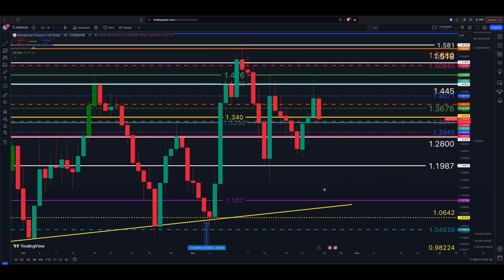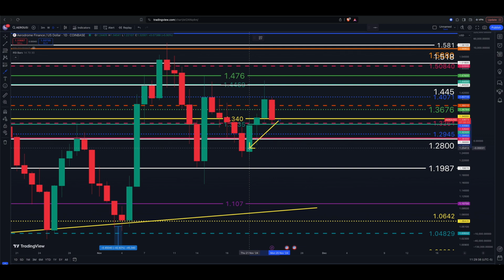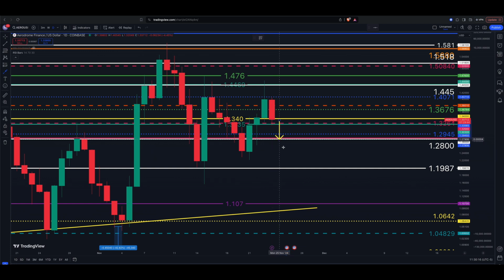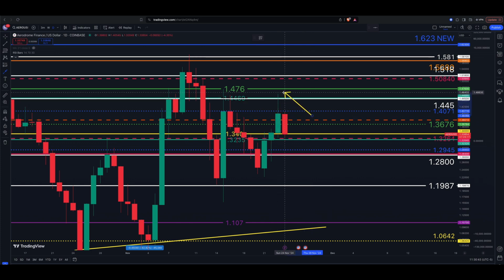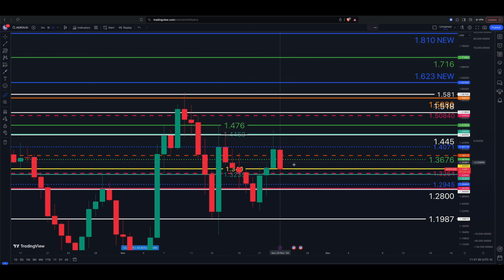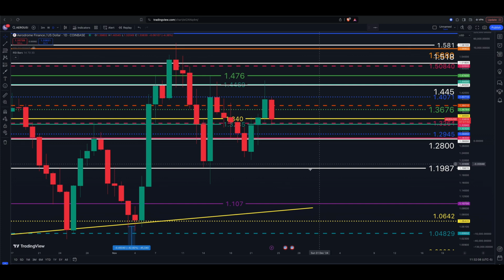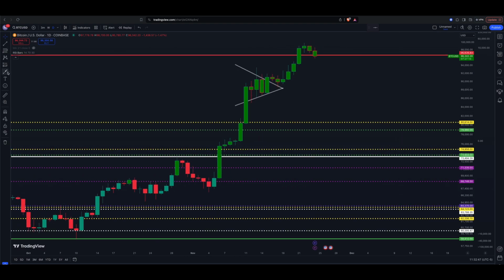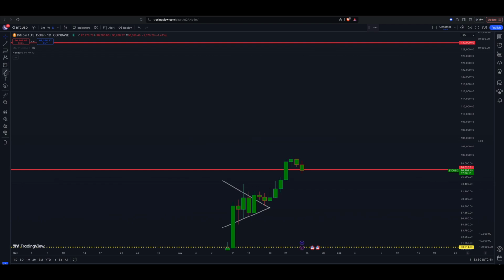AERODROME FINANCE (AERO) IS THIS BULL RUN OVER?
► Stock Market Art Work: